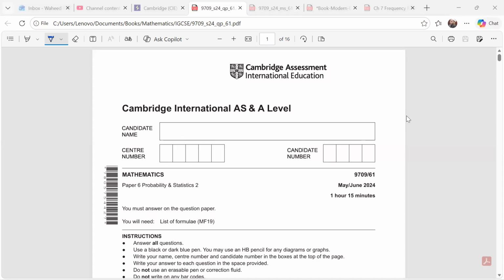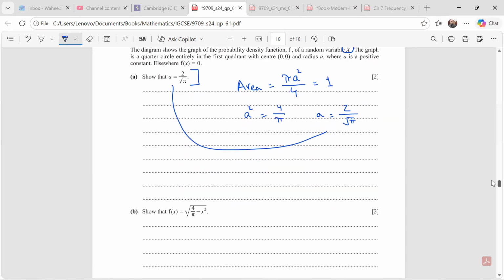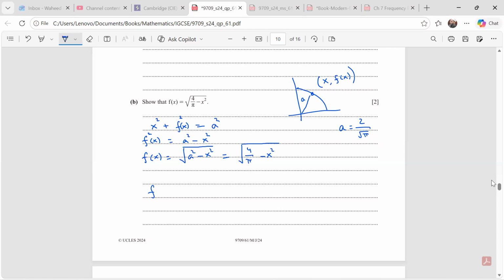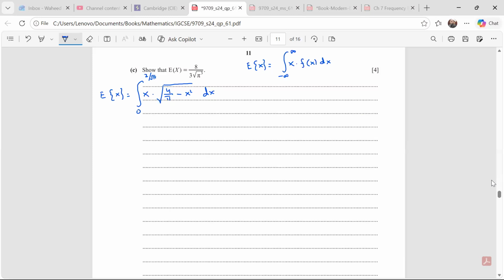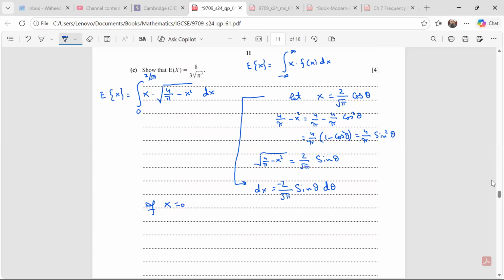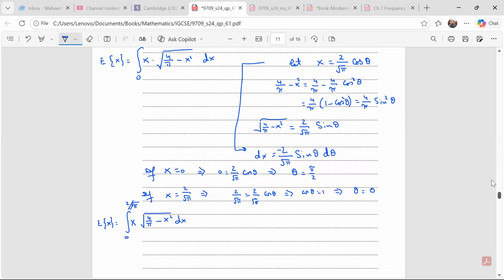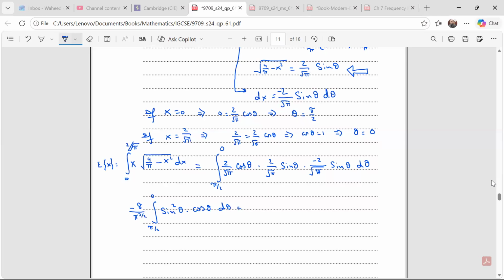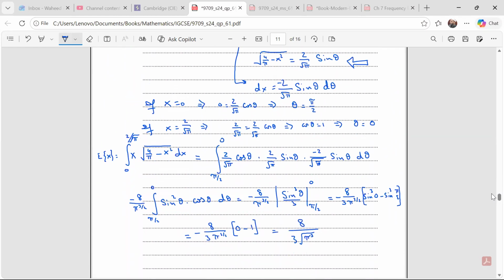9709/61/m/j/2024 Q6 Cambridge Int AS & A Math Paper 6 (Probability and Statistics 2)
Need help solving Question 6 from Cambridge International AS & A Level Mathematics Probability & Statistics 2? This video provides a clear, exam-focused walkthrough, breaking the solution into simple, easy-to-understand steps.

Perfect for students who want to strengthen their Statistics concepts, improve their problem-solving skills, and score higher in Cambridge examinations.

📌 Paper Details:
📖 Subject: Cambridge International AS & A Level Mathematics (9709)
📝 Paper: 6 – Probability & Statistics 2
❓ Question: 6

💡 Watch, Learn, Practice, and Excel!